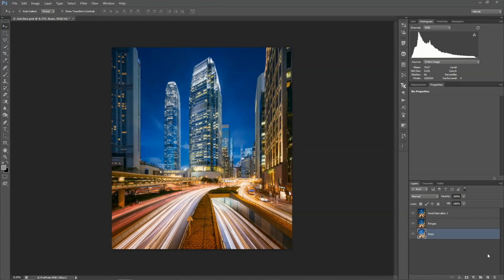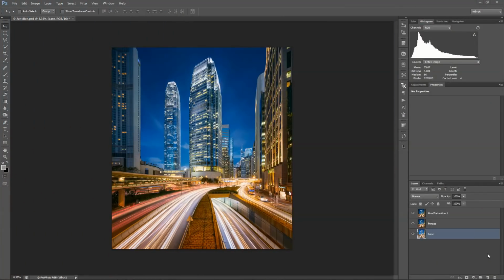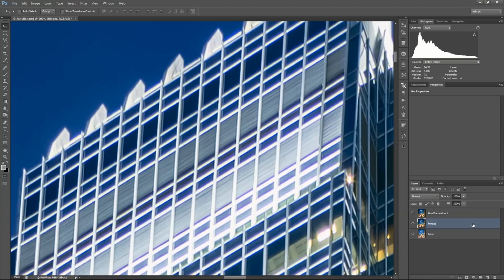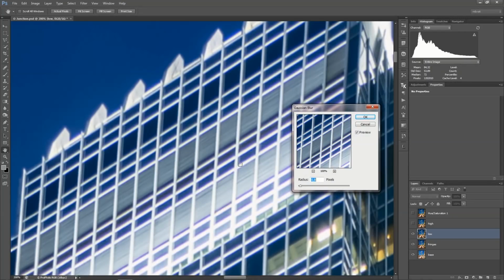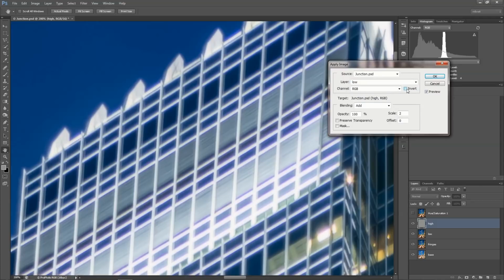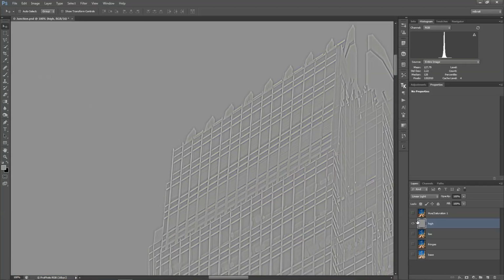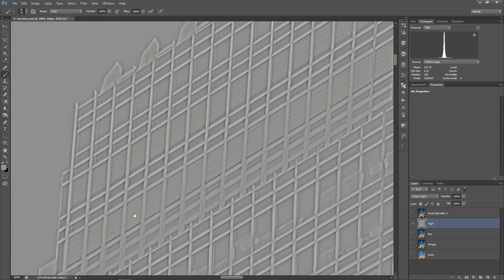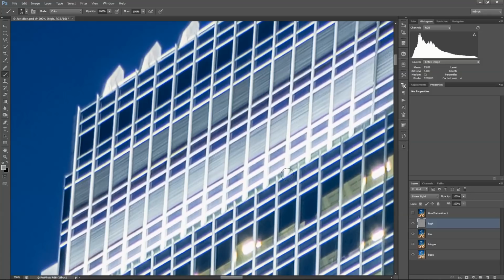Frequency Separation to remove Chromatic Aberration and Color Fringes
In this post processing tutorial I show you how to use Frequency Separation in Photoshop to remove chromatic abberation and color fringing. This technique can be especially helpful, if you are photographing with a wide angle lens, where the automatic chromatic abberation removal in Lightroom might sometimes fail towards the edges.